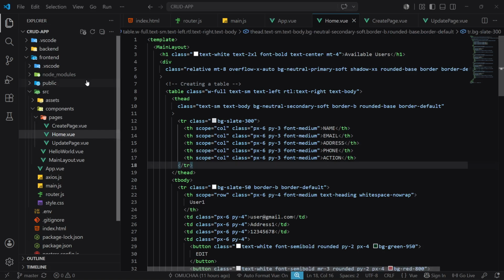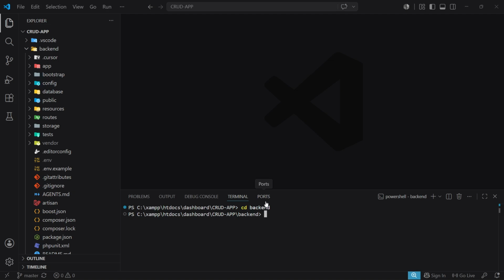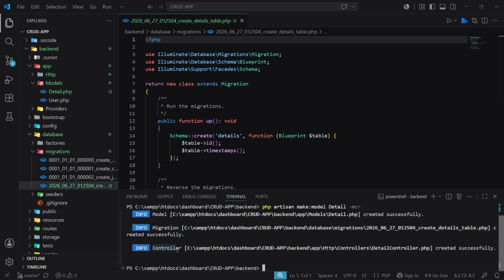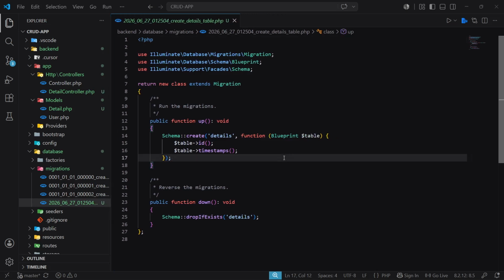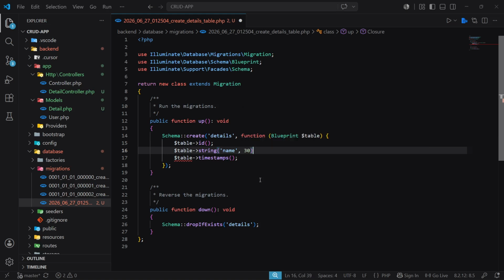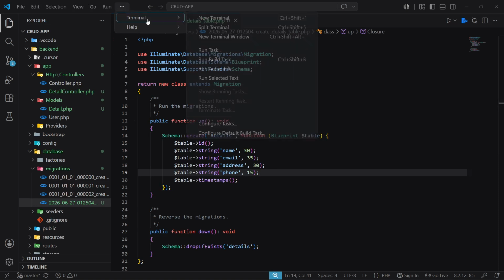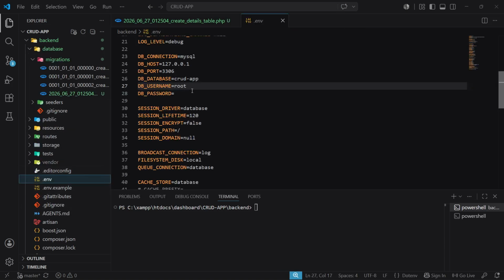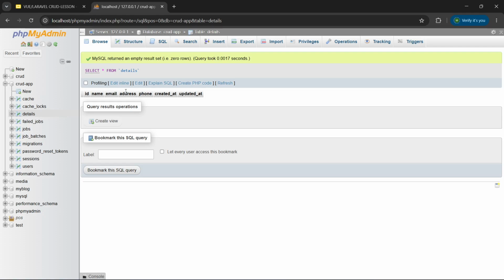LESSON 9 CREATING A MIGRATION TABLE(details table) and UPDATING THE TABLE COLUMNS.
Learn on how to create a migration table and updating table columns.